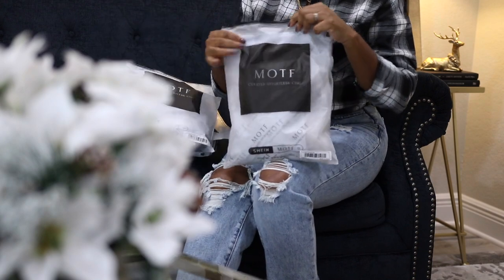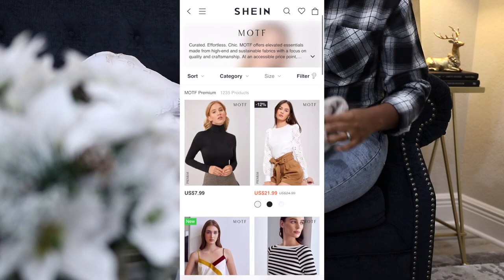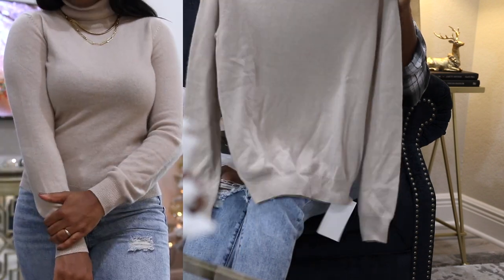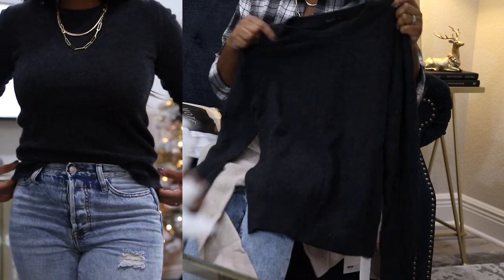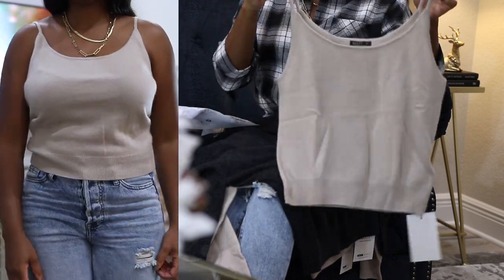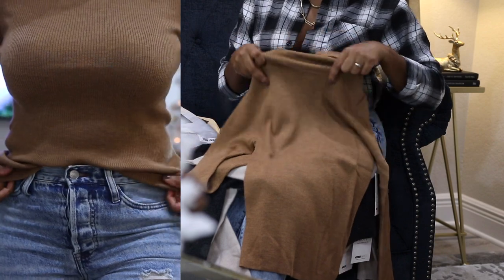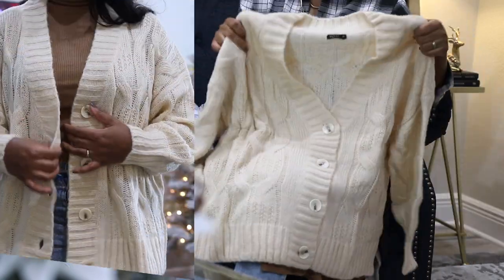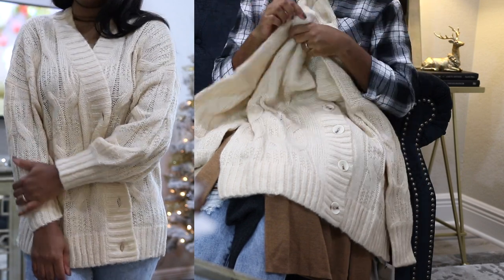WINTER FASHION HAUL | MOTF Cashmere & Wool Collection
Hey loves! I’ll be sharing a few of my new winter clothes in this quick fashion haul. I hope you enjoy watching!

MOTF, short for [motif] —which is defined as a recurring design—represents the timeless staples and classic silhouettes that every woman reaches for on the daily. All opinions are always my own.